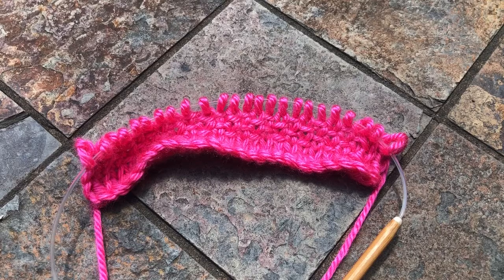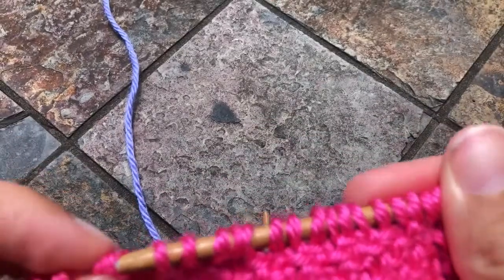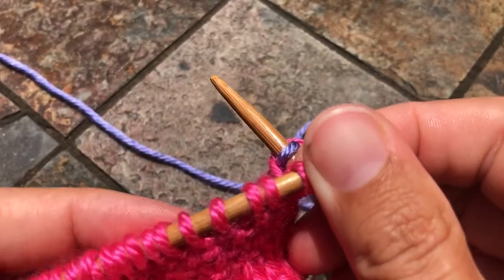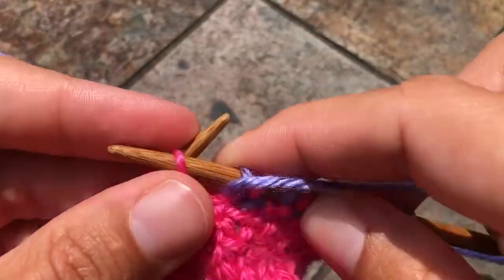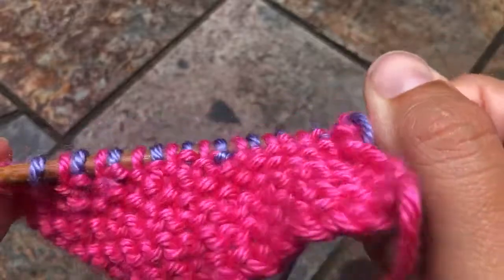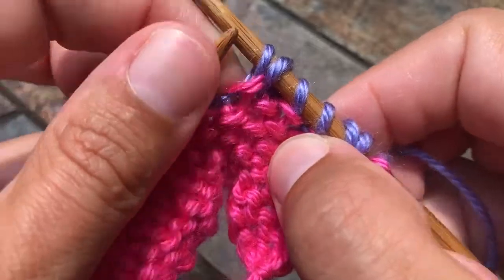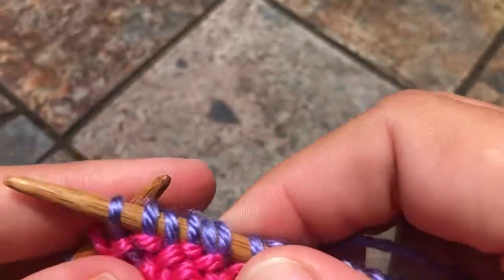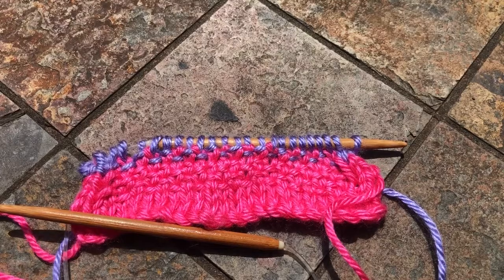Linen Stitch | Week 6 | Summer Stitch Sampler Knit Along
Hey, y'all! This week, let's learn to knit the Linen Stitch! This 2-row stitch pattern is also worked over multiples of 2 stitches.

Caron Simply Soft in Watermelon ➡️
Caron Simply Soft in Lavender Blue ➡️

This stitch is part of the Summer Stitch Sampler Knit Along (2020), a 13-week project that introduces a new technique weekly.  For more information about the Summer Stitch Sampler Knit Along,